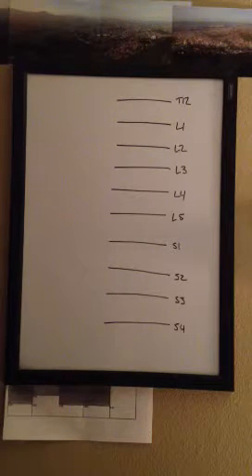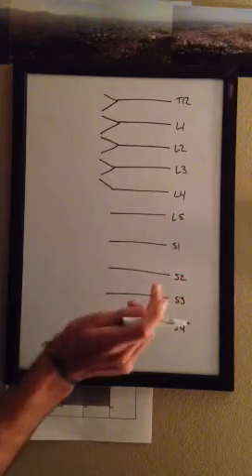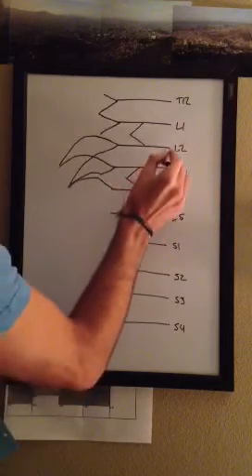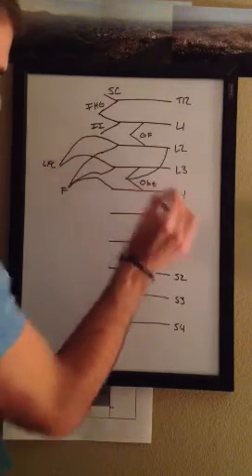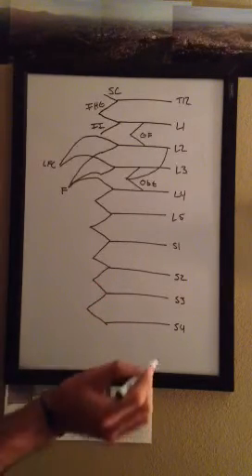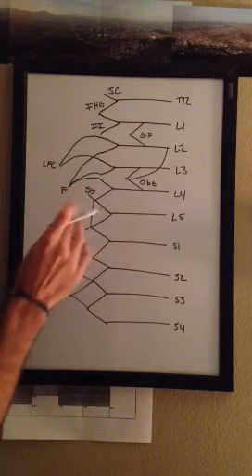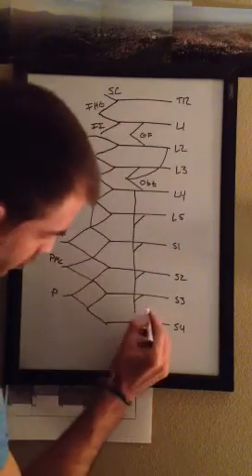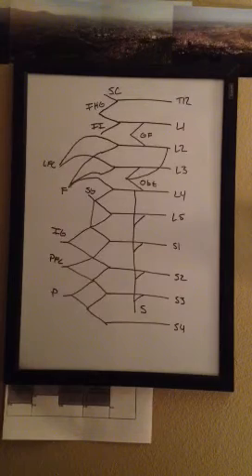Lumbosacral plexus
The total lumborsacral plexus

- God Bless